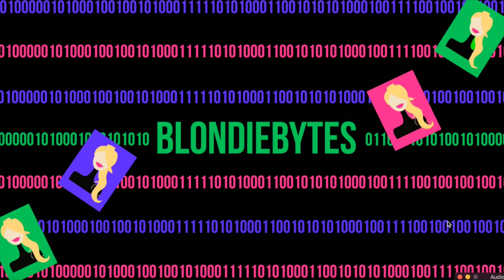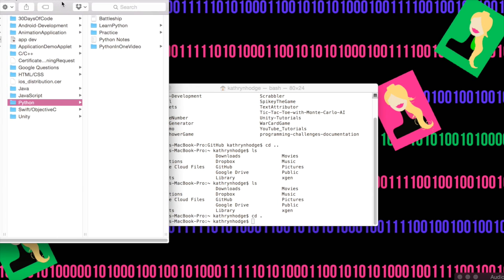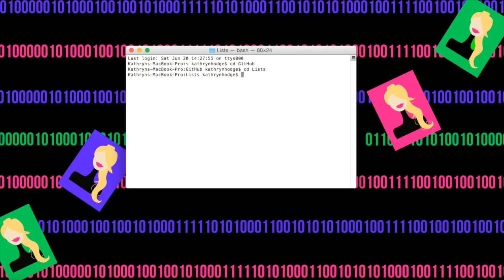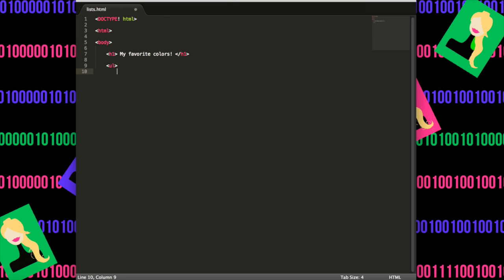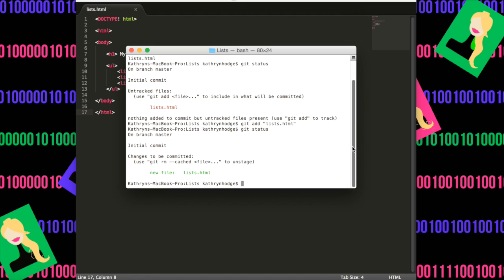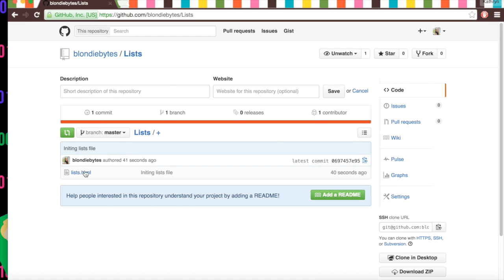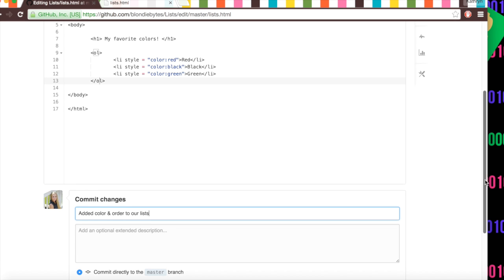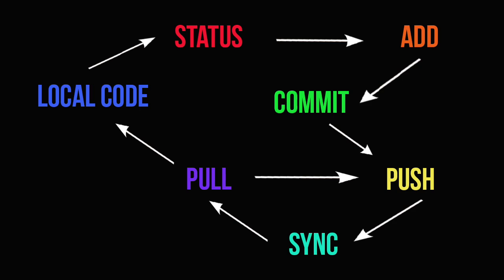GitHub Tutorial: GitHub Terminal Commands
Status, Add, Commit, Push, and Pull! Learn GitHub Terminal Commands in this video.